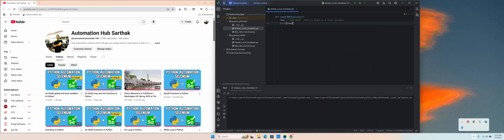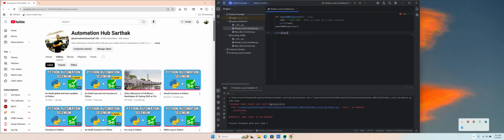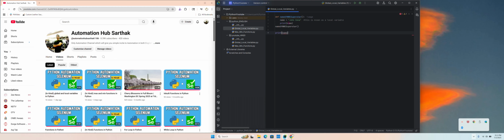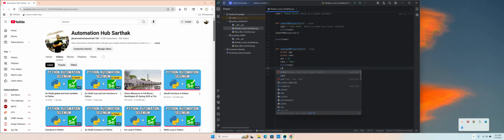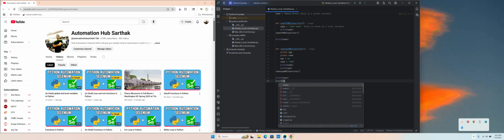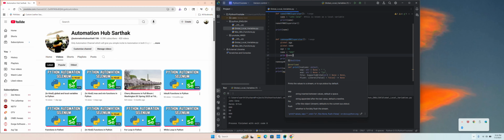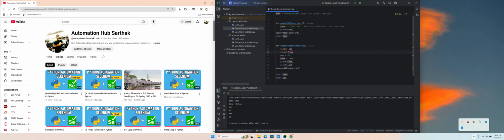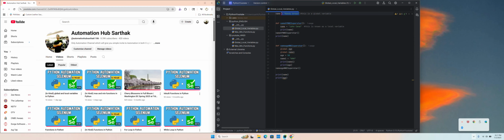global and local variables in Python